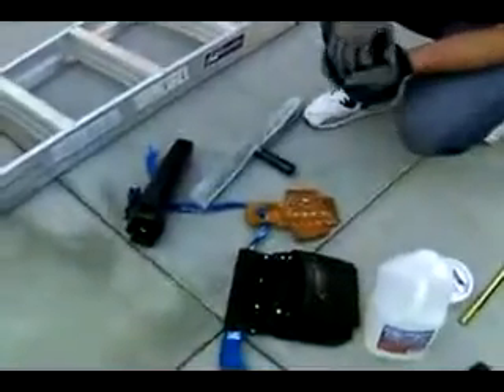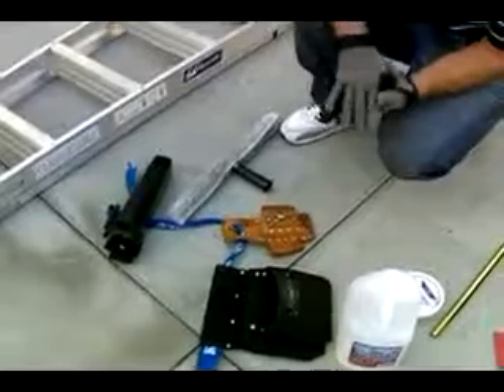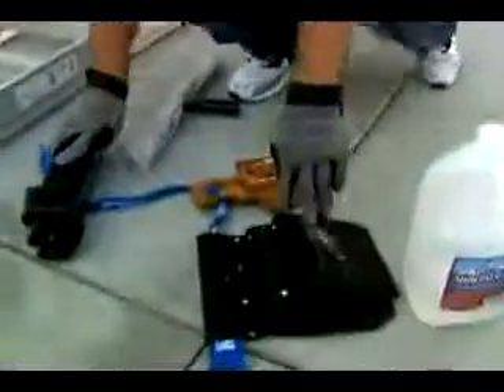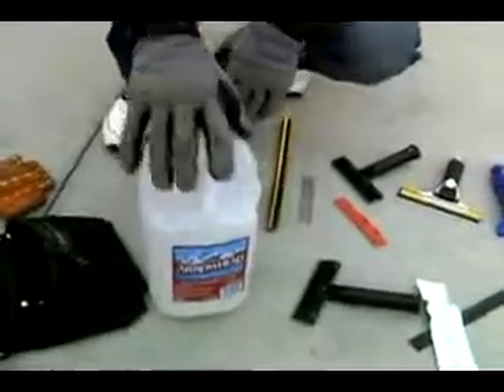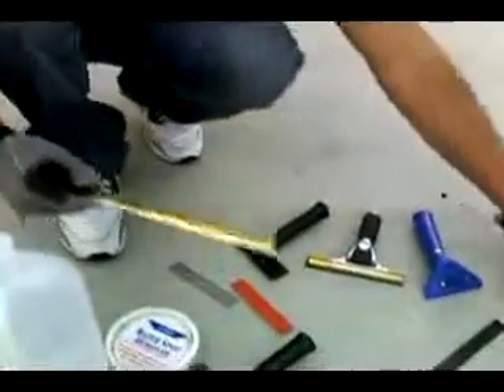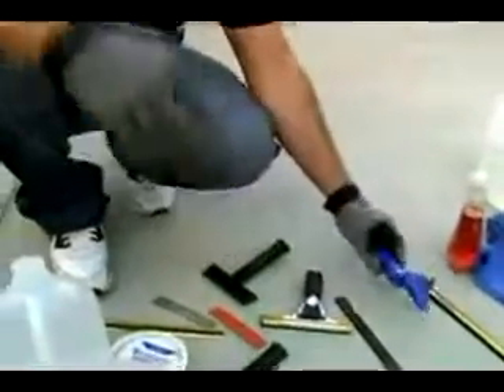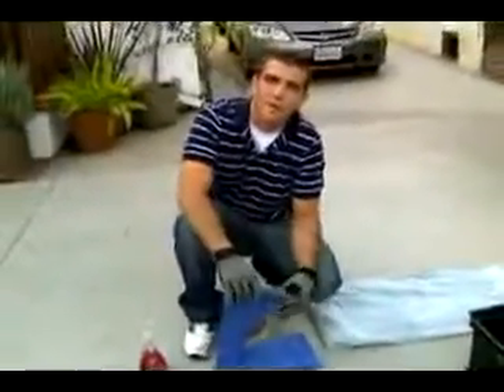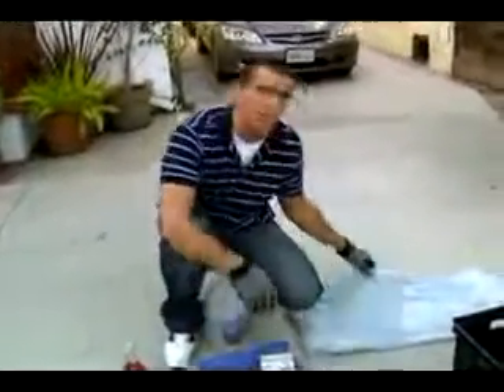Z Blinds - Professional Window Cleaning Tips _ Professional Window Cleaning Tools.AVI